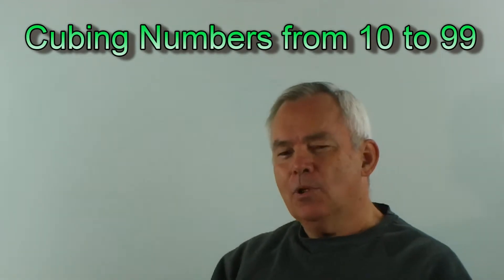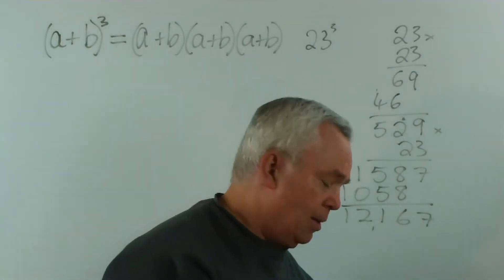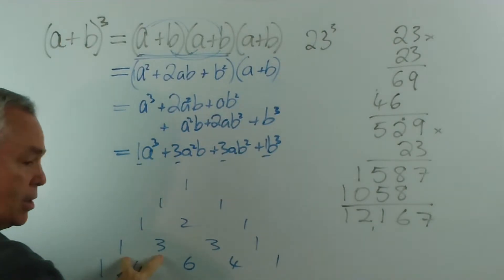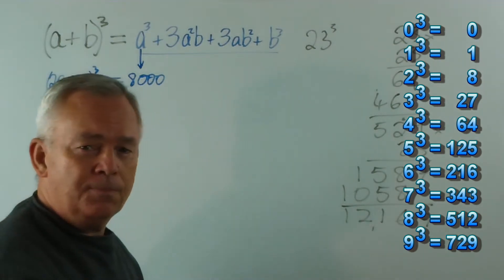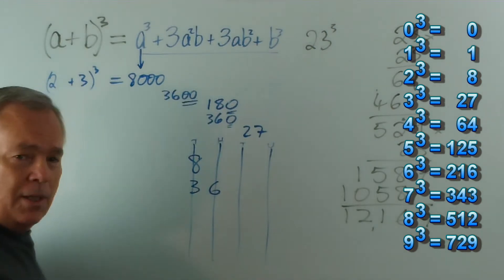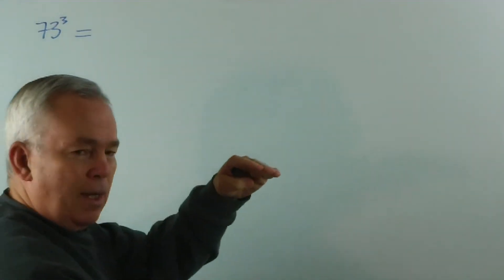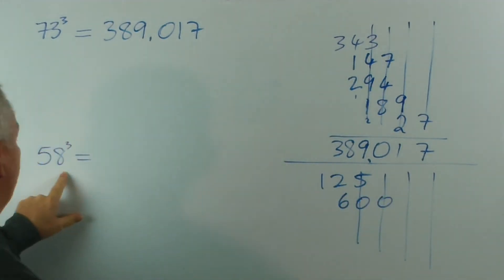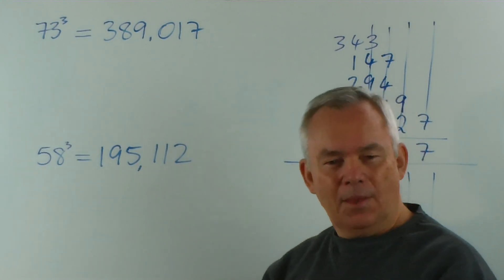A Quick Method for Cubing Numbers from 10 to 99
If I needed to cube a two digit number I would normally reach for my calculator ... even knowing what I am about to show you.  However, I am sharing this skill with you (and showing you the theory behind it) in order to
► demonstrate a link between the theory of algebra and numbers,
► increase your understanding of number manipulation,
► help you see place notation used in a different way,
► demonstrate a use of Pascal's Triangle, and
► reinforce your understanding of cubic expansions.

Having said that, I still occasionally cube numbers in this way simply because I can, it is 'fun,' and it keeps my mind active.  I commend it to you and suggest you practise it until you can use it with finesse!  This is an opportunity to understand your algebra better, understand place notation more thoroughly, and practise using your knowledge of cubes up to nine cubed.